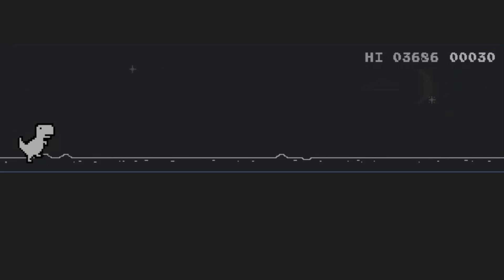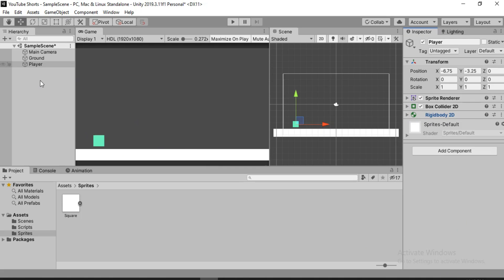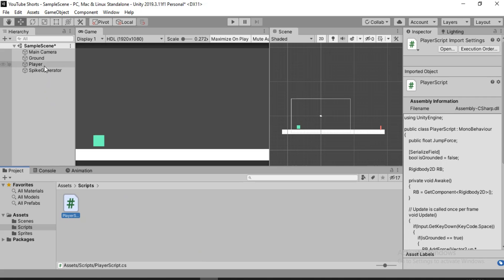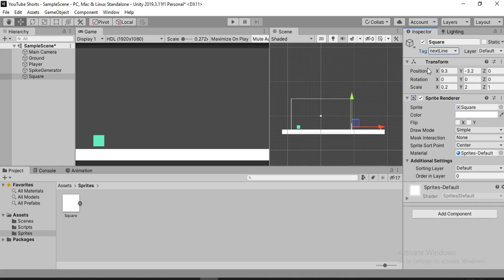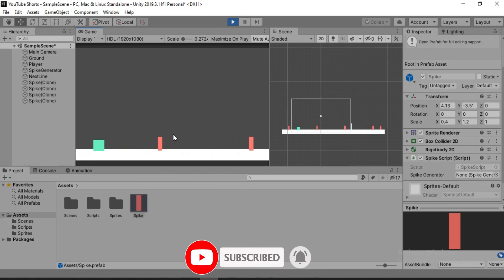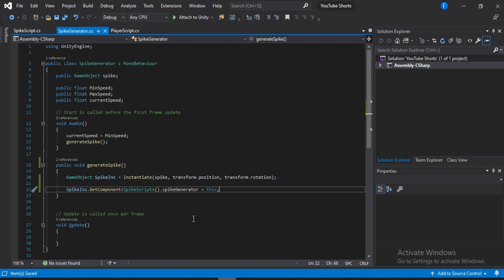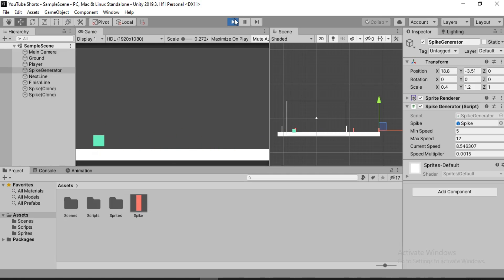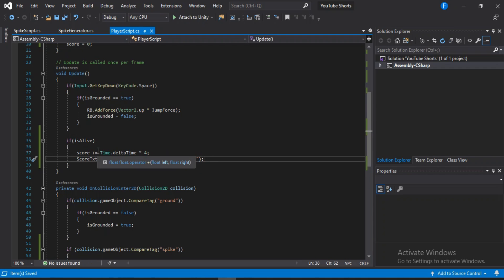How to Make 2D Endless Runner Game in Unity - Beginner Friendly - Dino Game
In this video, I will show you how to recreate chrome's Dino Game from Scratch to end in under 15 minutes. The video is targeted towards beginners and for that, I won't be using anything outside of Unity, the whole game will be created inside of Unity.

You will learn all the basics of creating an Endless Runner Game in Unity, basic player controls and creating obstacles that spawn at a random rate, just like in Chrome's Dino Game.

And by the end of the tutorial, you will have a plenty of stuff to play around with to bring more randomness into the game. For the game over menu and stuff, you can watch the video down below.